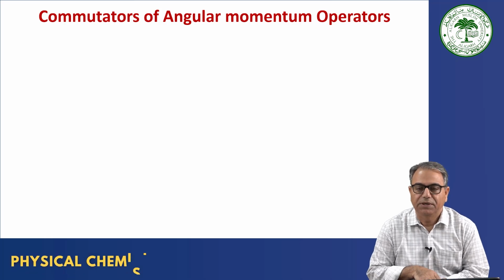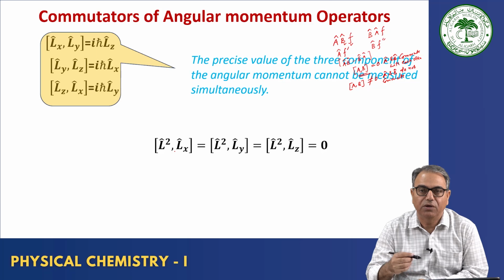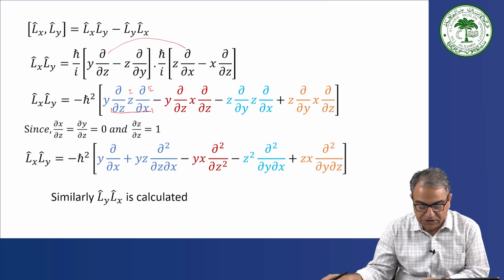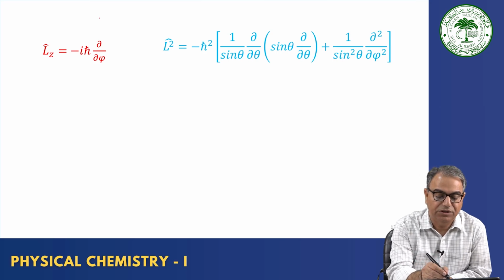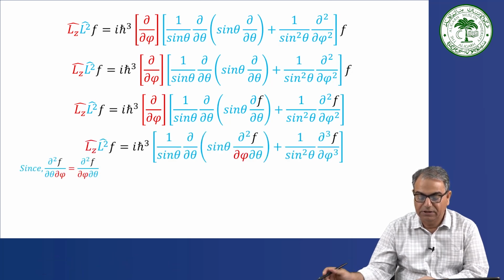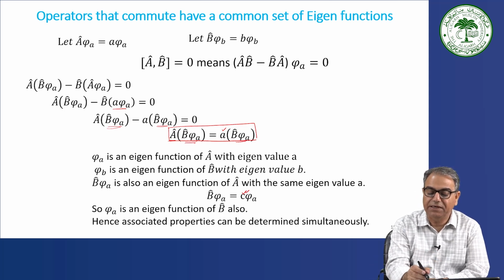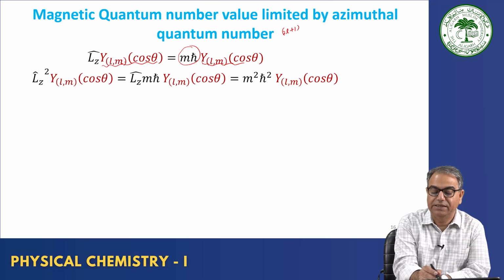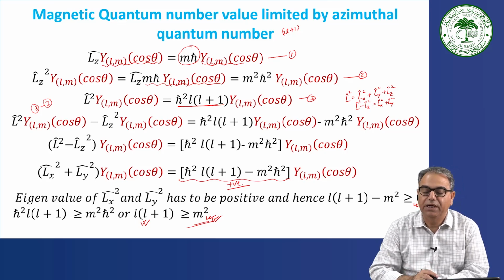COMMUTATORS OF ANGULAR MOMENTUM OPERATORS